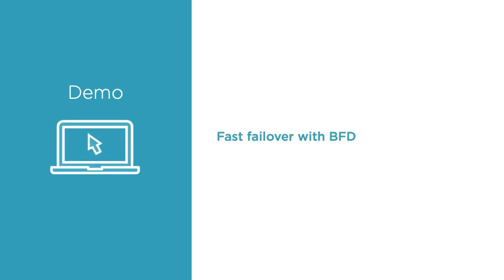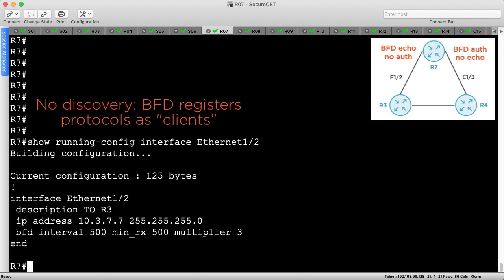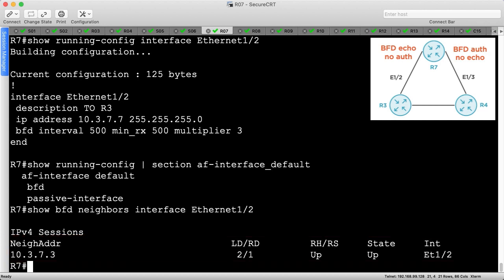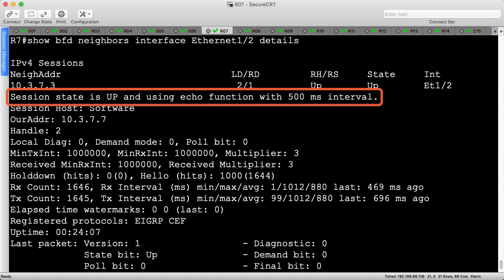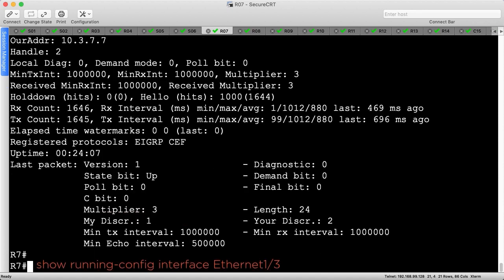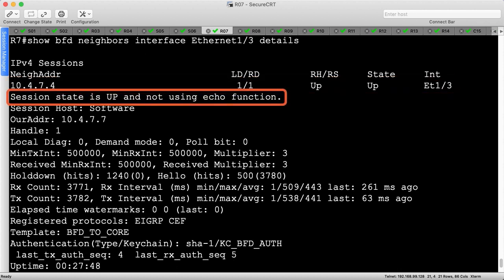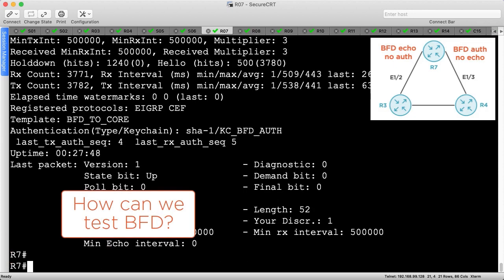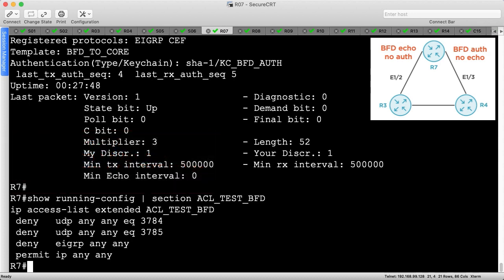Pluralsight Sample - Demo: Enabling BFD on the Data Center Uplinks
This clip is a technical sample from my Pluralsight course titled "Cisco Advanced Routing: Enterprise Networks" whereby I demonstrate how to implement BFD combined with EIGRP for fast failover in a campus environment. Note that this clip is taken from the middle of the course and is therefore out of context. As a result, some aspects may be appear confusing or insufficiently explained in isolation.